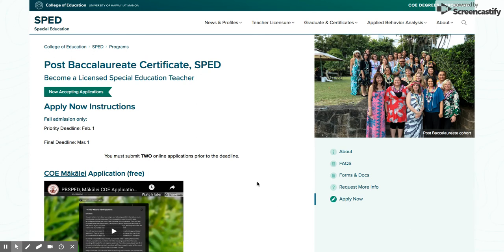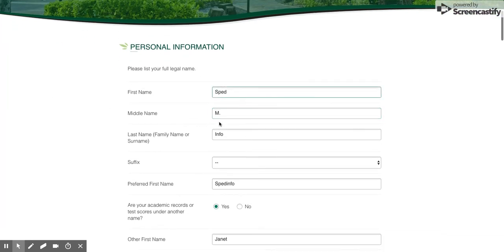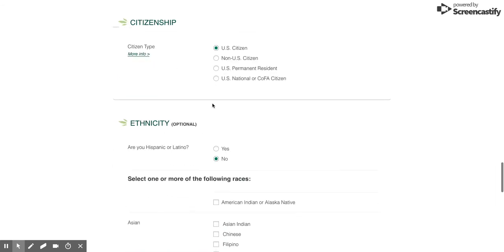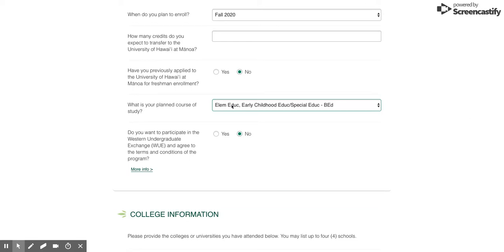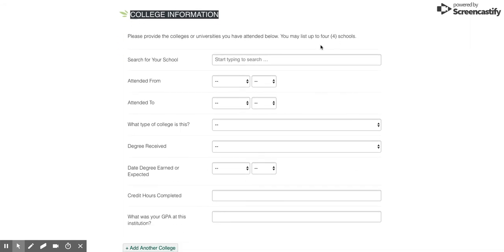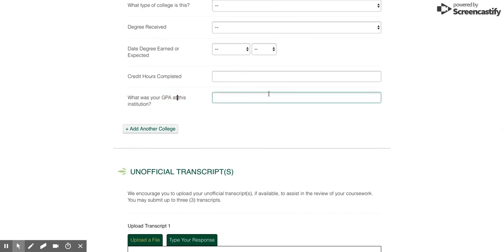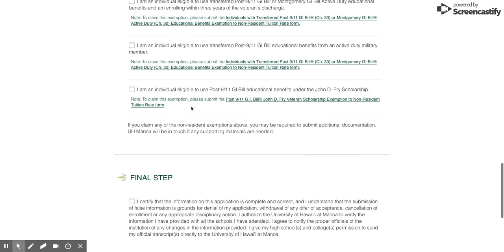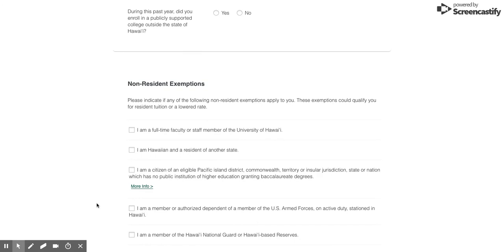PBSPED UHM System Application Demo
This is a demo to show how to complete the UH System application form for the Post Baccalaureate Certificate in Special Education. This is a new application form, however the old form will be accepted as well for Fall 2020 admissions.